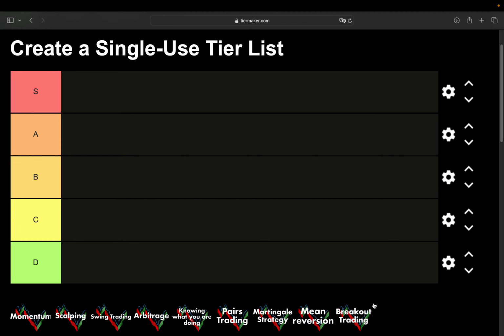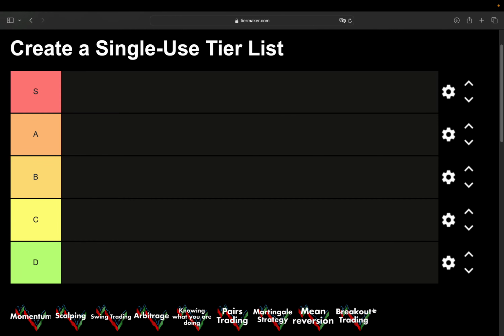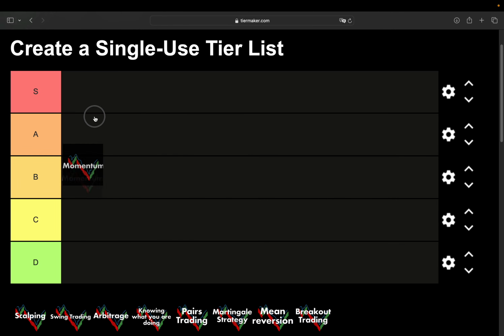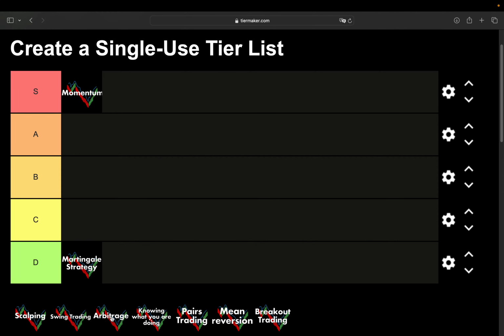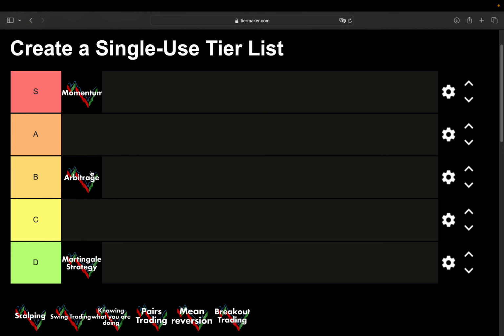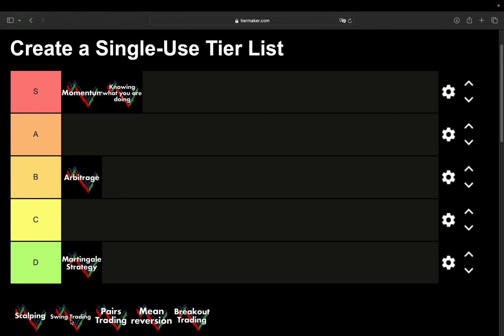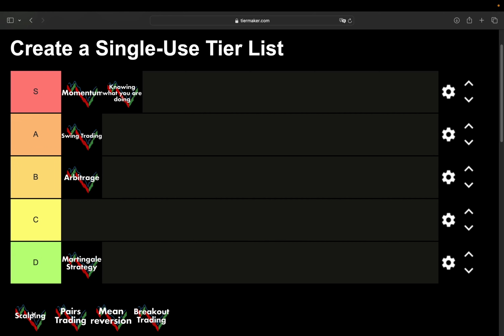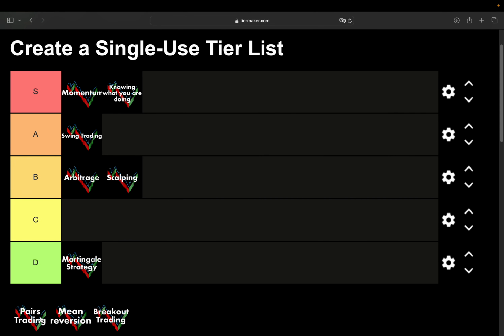Best and Worst Trading Strategies: Tier List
The ultimate Trading Strategies Tier List :-)

Be invited to browse through my content to be able to effectively backtest most of the mentioned strategies.